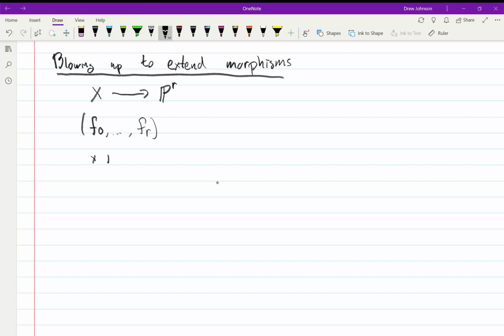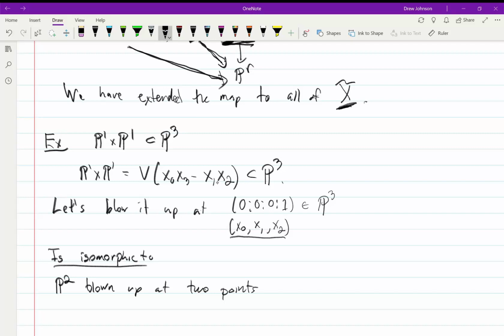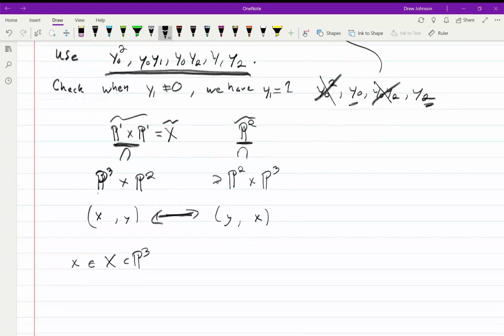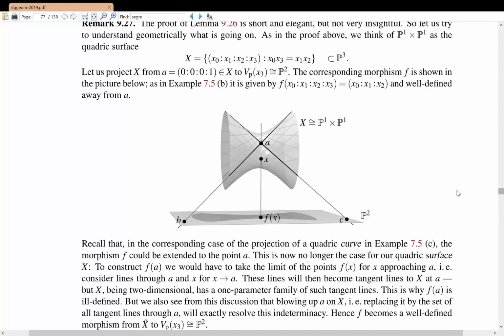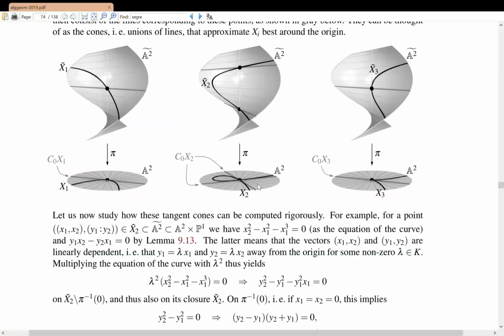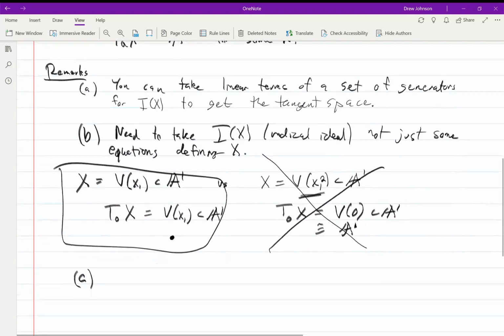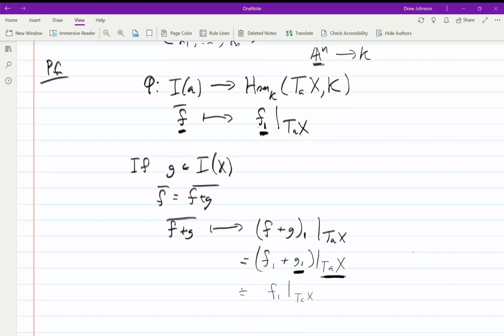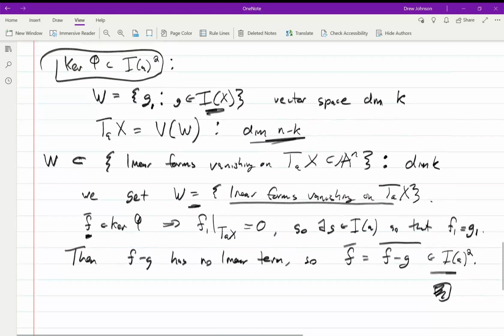Blow ups part 3, Smooth Varieties part 1